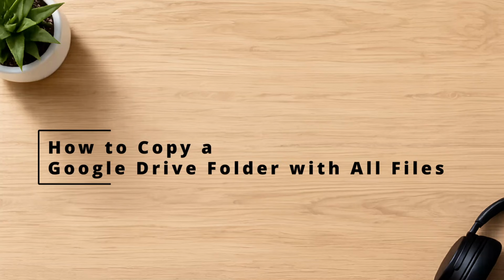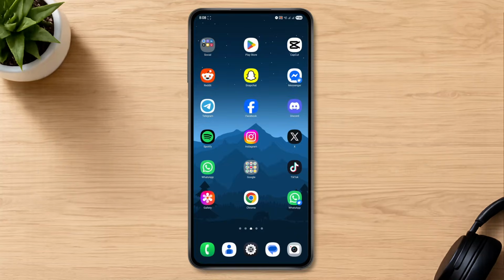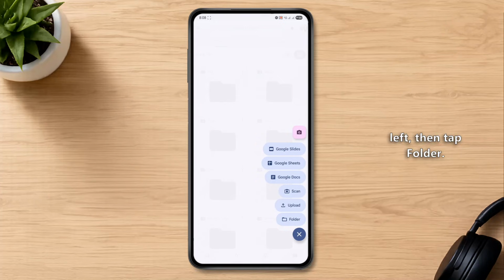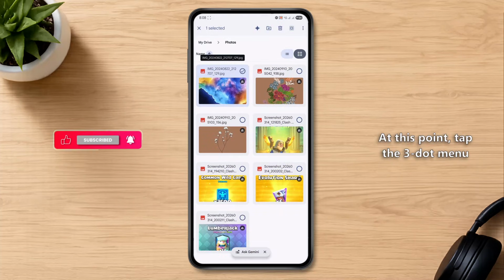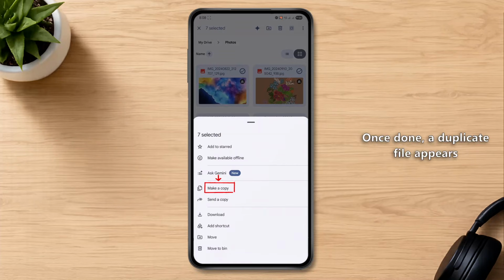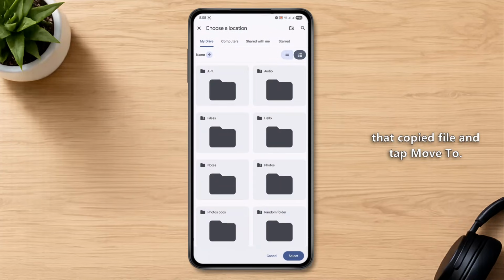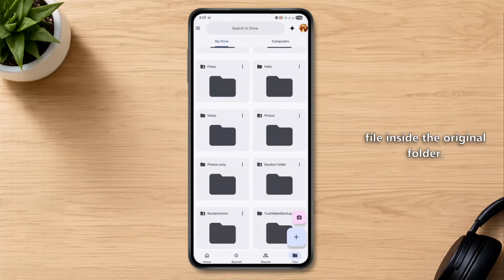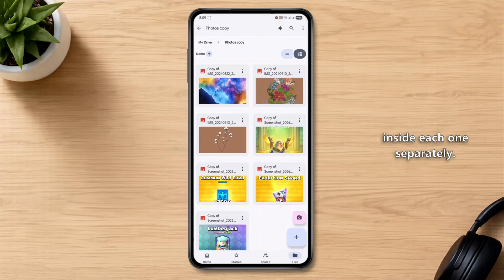How to Copy a Google Drive Folder with All Files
How to Copy a Google Drive Folder with All Files with this easy step-by-step tutorial. Whether you want to create a backup or organize your files, you'll learn how to copy a Google Drive folder with all files while keeping your documents and other content organized.

In this video, you'll discover how to duplicate a Google Drive folder and copy a folder in Google Drive. You'll also learn how to copy all files in a Drive folder and duplicate Drive files for easier Google Drive file management.

Timestamps:
0:00 Introduction
0:20 Copying a Google Drive Folder